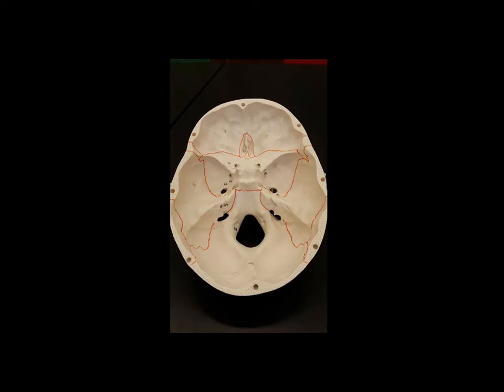Skull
Supplemental video covering the skull for BCTC BIO 137 Lab 5